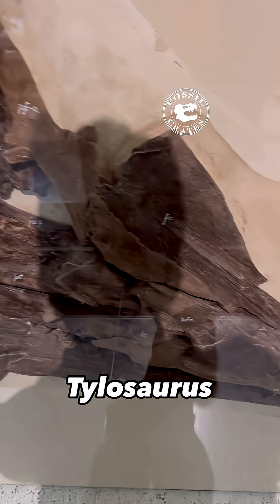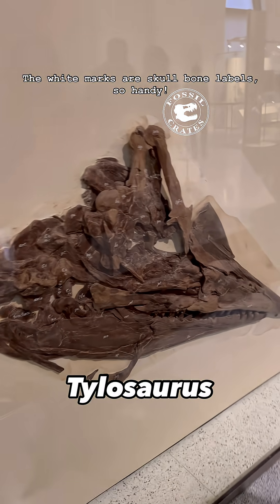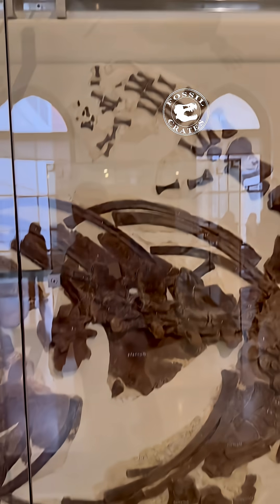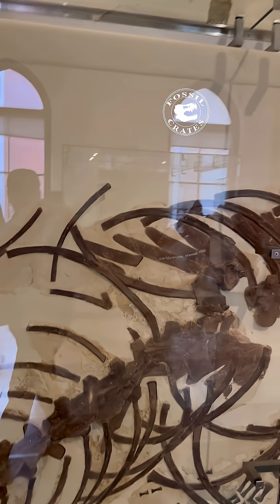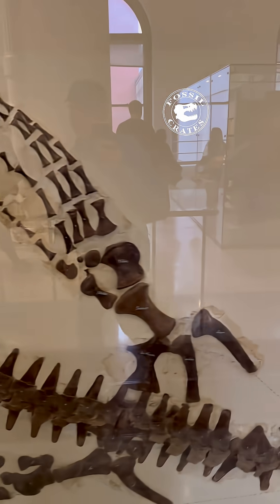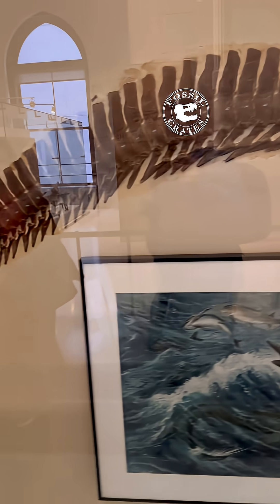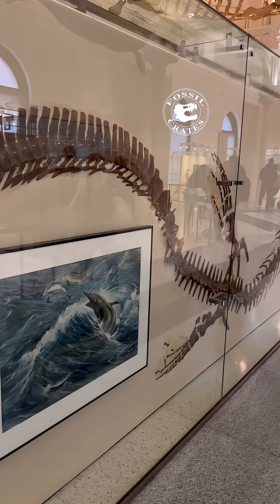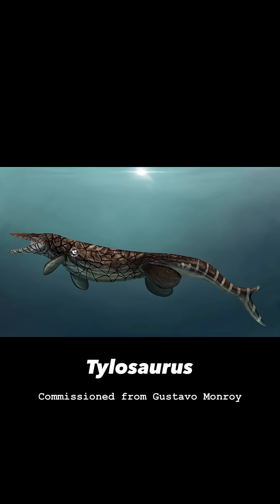Tylosaurus: Terror of the Cretaceous Seas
This impressive Tylosaurus skeleton captures the power and size of one of the top predators of the Cretaceous oceans. Sleek, muscular, and built for speed, Tylosaurus was the undisputed ruler of the ancient seas.

Tylosaurus means “protuberance lizard” thanks to its long “snout.” The species, T. proriger, means “bearing a prow,” so named because it lacks teeth in the tip of its mouth, unlike other mosasaurs.

These giant Komodo dragon (or are they snake???) kin were extremely long, 40’+, with evidence of longer ones existing in collection drawers. Weight is much harder to determine, ~5-8 tons is often repeated. Tylosaurus was “svelte” when compared to some Mosasaurus species.

It was likely an ambush predator relying on explosive speed, the large hands and powerfully propulsive tail providing a speed burst, think blue ‘X’ on a gaming controller ;-), to seize prey by surprise.

I like to think it used its snout as a battering ram, like some cetaceans do today, to stun its food before leisurely turning around to feed. However, there are a staggering number of nerve endings, and using a sensitive snout to smash may not have been the case.

We know it wasn’t a choosy carnivore, other mosasaurs, plesiosaurs, sharks, lots of fish, and even birds have been found in the stomach.

With ~72 teeth in its huge maw and 2 rows of teeth in the roof of its mouth, many strongly curved backward to prevent slippery prey from escaping, once it had a hold of prey it was Lizard King “this is the end.” Mr. Mojo Risin’

It lived alongside other large predators such as the giant bony predatory fish, Xiphactinus, Cretoxyrhina, slightly larger than today’s largest great white sharks, plus a host of other dangerous entities.

Being a small Tylosaurus would have been scary but, once adult, only others of their kind caused concern. We know they did fight, and even kill, each other thanks to a specimen described in 2008 by Michael Everhart, who described a skull savagely bitten and twisted by a larger Tylosaurus. Google “A bitten skull of Tylosaurus kansasensis (Squamata: Mosasauridae) and a review of mosasaur-on-mosasaur pathology in the fossil record” to find a pdf of this neat paper.

This specimen is on display at the American Museum of natural history in New York City.

Artwork commissioned from Gustavo Monroy @paleoart_by_g.monroy